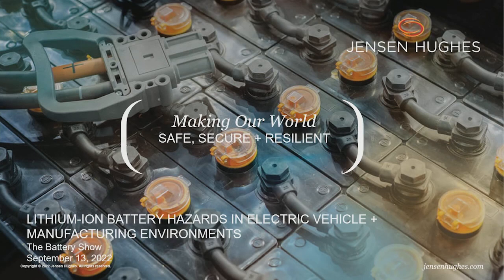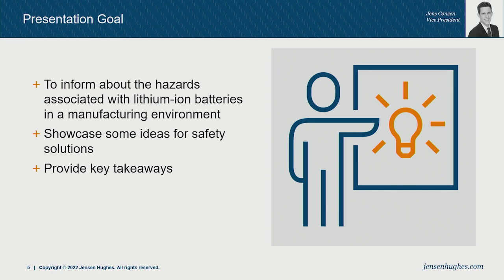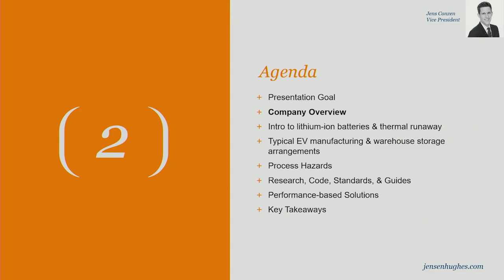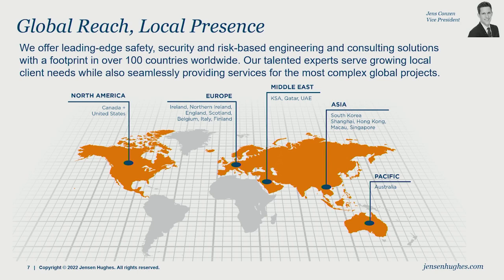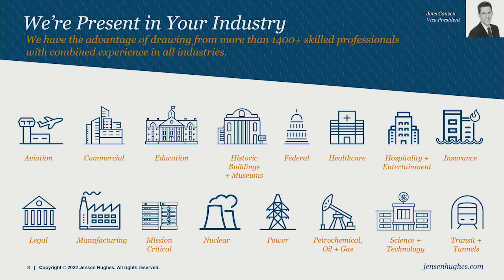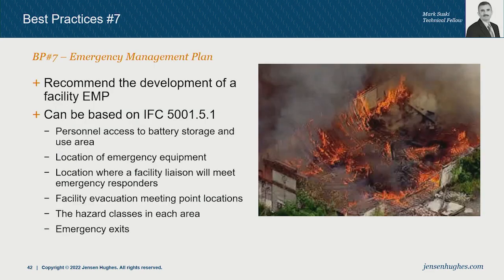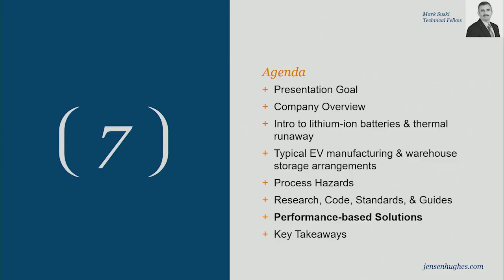The Battery Show 2022 Full Video | Jensen Hughes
Jensen Hughes' team presented at the 2022 Battery Show with a focus on educating the industry on lithium-ion and the risks involved with the new technical applications.